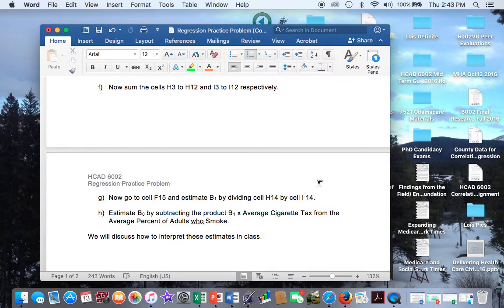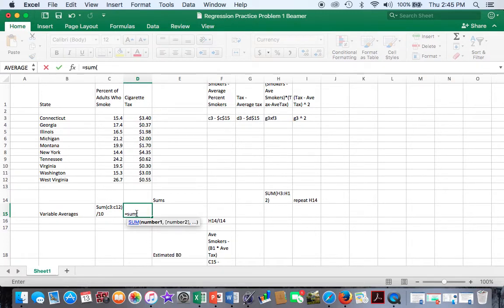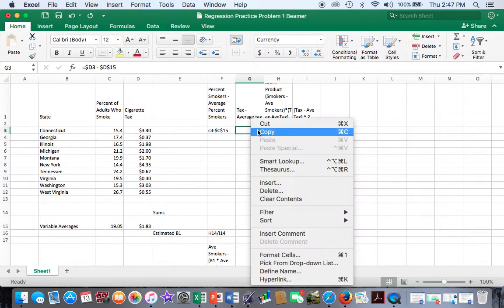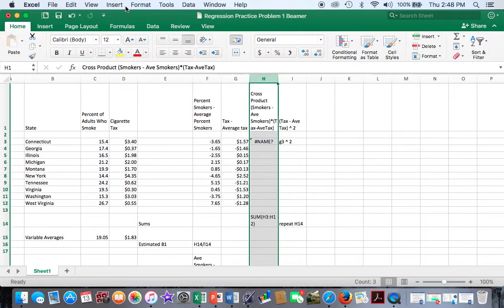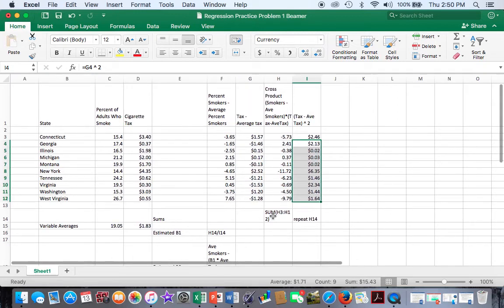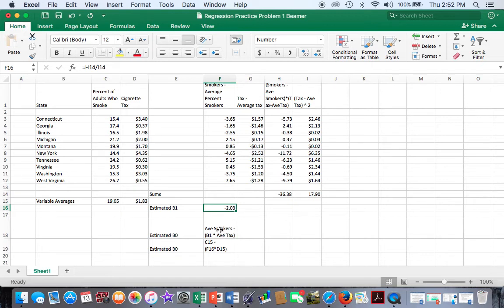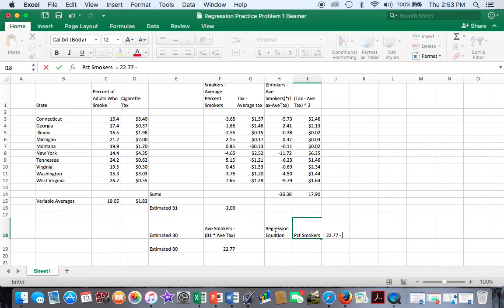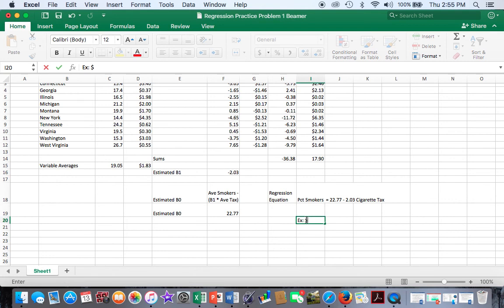Regression Example: Cigarette Taxes & Smoking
Estimating B1 (slope) and B0 (the intercept) for regression analysis